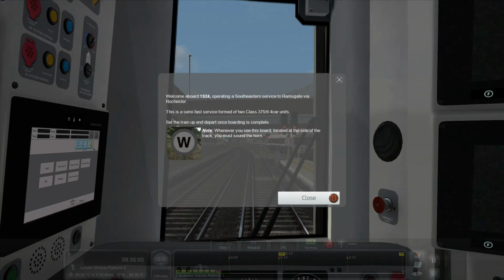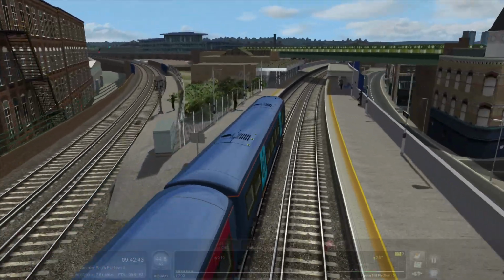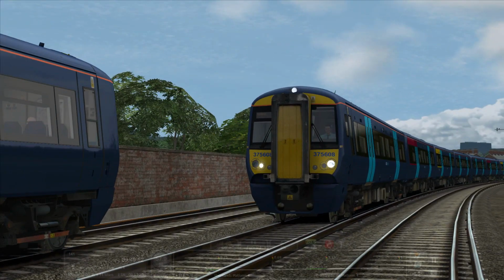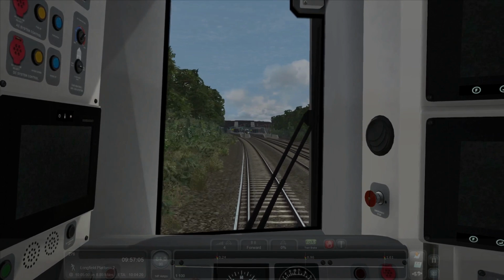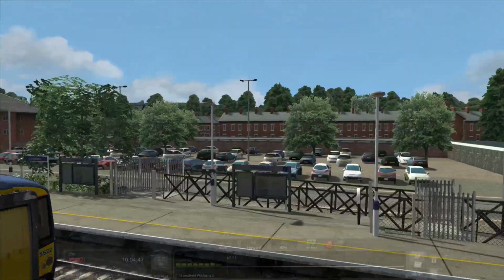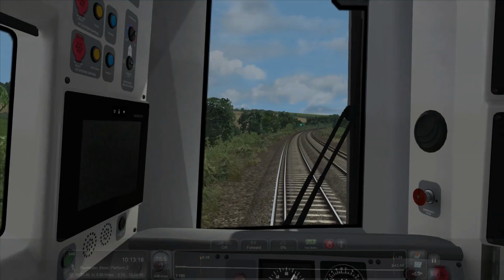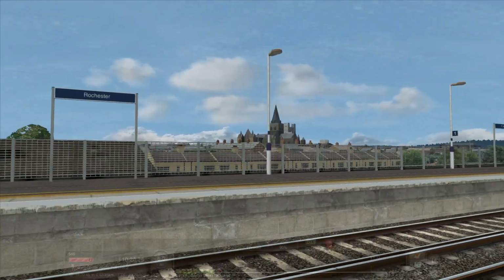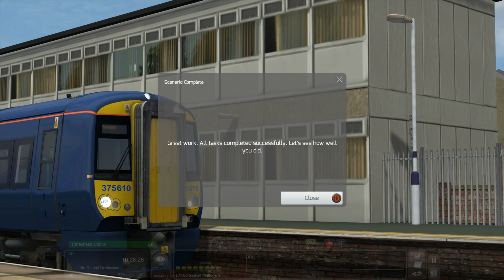Electrostar Express! | TS2016 | Class 375 | Chatham Main Line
After a lengthy wait, AP have finally updated their Electrostar Sound Pack.. So let's drive a semi-fast service from London Victoria to Gillingham in the Class 375, fully covered in the new Dark Blue 'SERefurb' livery!

I received this addon from the Dovetail Games Community Outreach Programme.